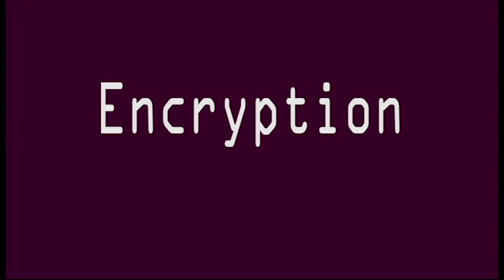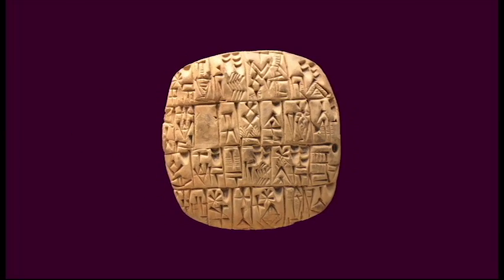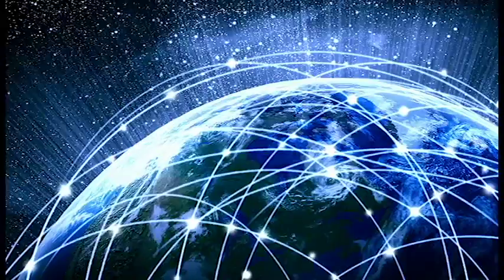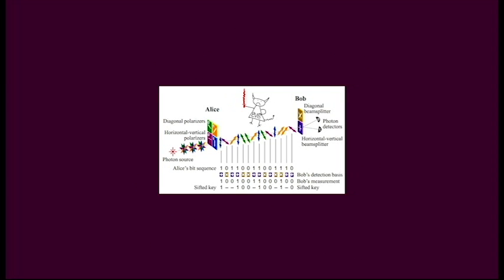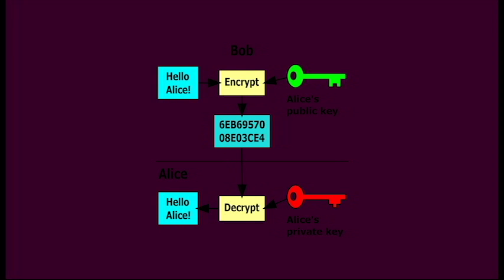Encryption 101 Curtis & Kyle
Cisc 250